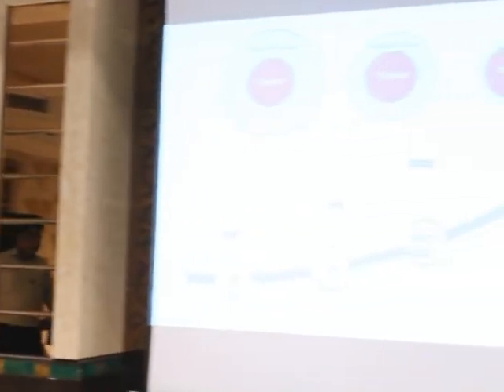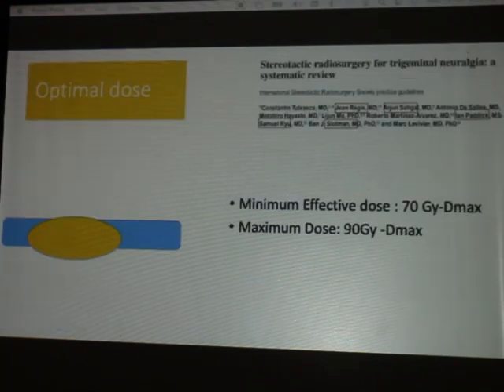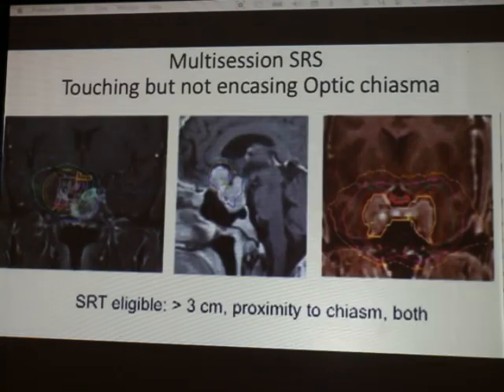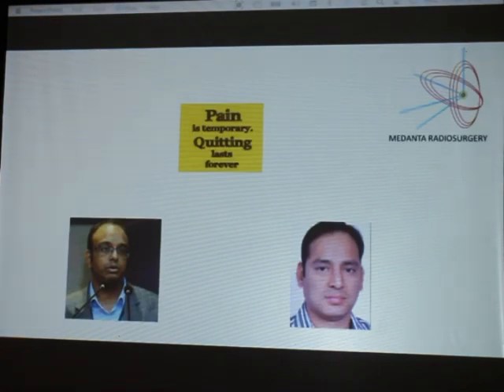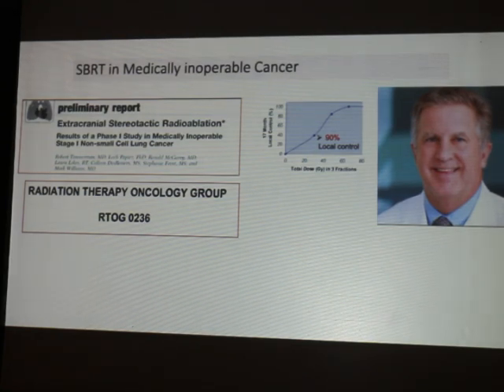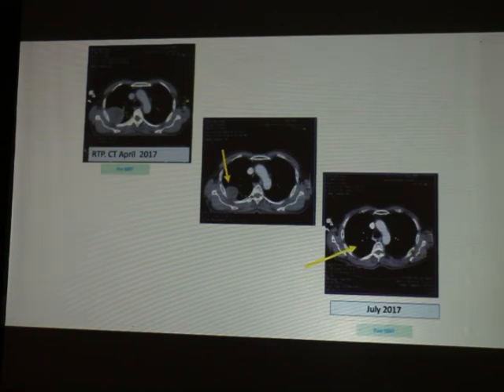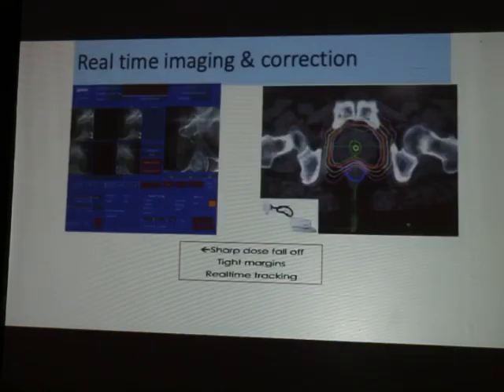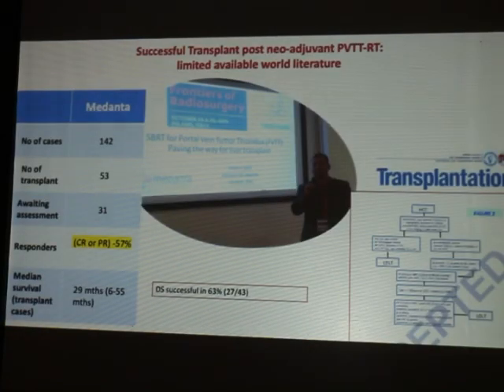0231: Cyberknife Robotic Radiosurgery In Cancer Care : Partner Beyond Expectation :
0231: Cyberknife Robotic Radiosurgery In Cancer Care : Partner Beyond Expectation :
(1) Overview Of Cranial Radiosurgery :
Speaker: Dr Deepak Gupta
(2) Extra-Cranial Radiosurgery ( SABR / SBRT )  :
Speaker: Dr Shyam Singh Bisht
Chairperson : Dr Ritesh Sharma